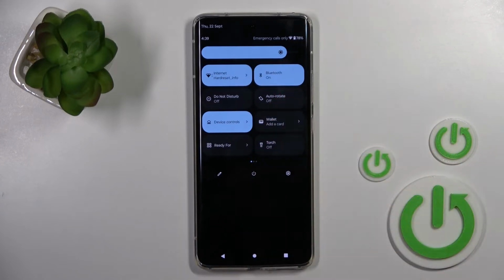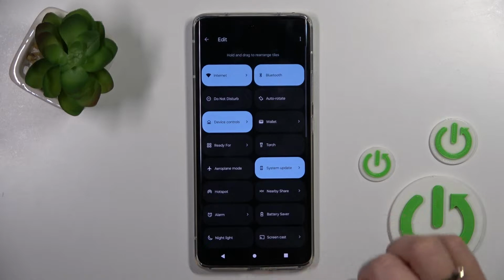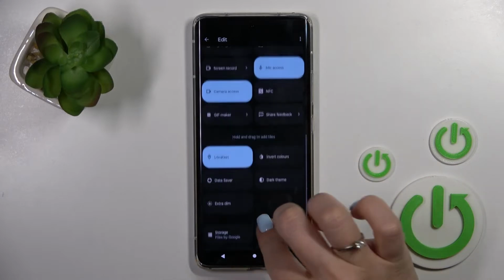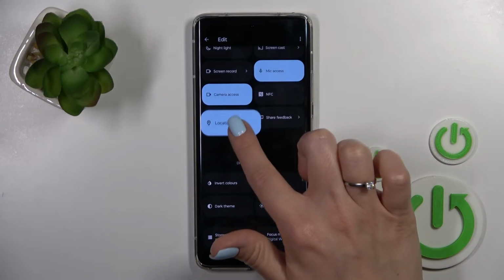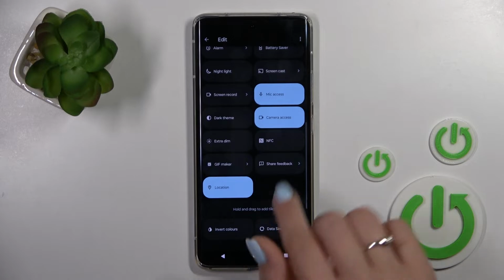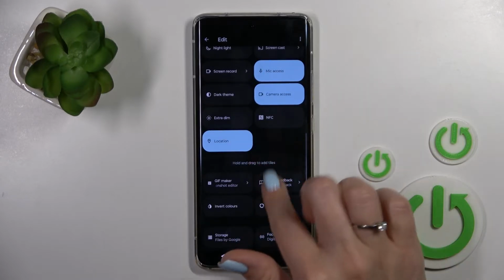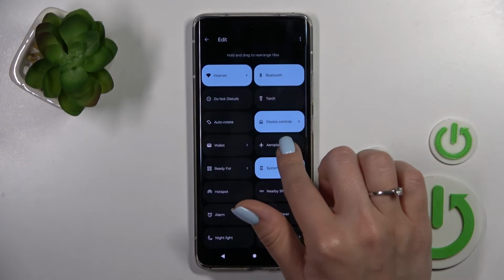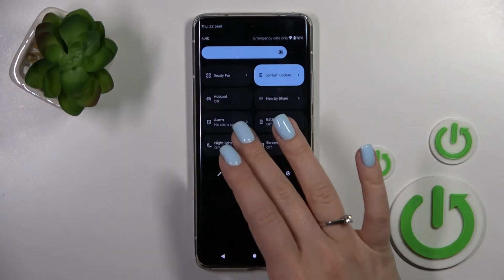How to Edit Notification Panel Shortcuts on MOTOROLA Edge 30 Fusion - Adjust shortcut icons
Check more info about MOTOROLA Edge 30 Fusion:
Hi! Do you know how to adjust Notification Panel Shortcuts on MOTOROLA Edge 30 Fusion? Stay with us and learn how to access the notification bar and how to edit and manage shortcuts icons. Also, you will watch how you can add and remove shortcuts and how to change their placing. If you want to know more about your MOTOROLA Edge 30 Fusion, visit our YouTube channel.

How to adjust Notification Panel Shortcuts in MOTOROLA Edge 30 Fusion?
How to manage notification shortcuts icons in MOTOROLA Edge 30 Fusion?
How to access the Notification Bar in MOTOROLA Edge 30 Fusion?
How to edit notification bar icons on MOTOROLA Edge 30 Fusion?